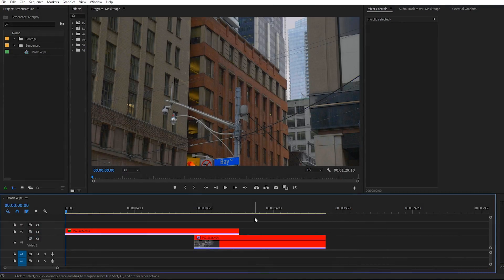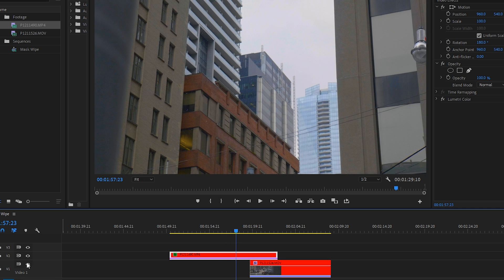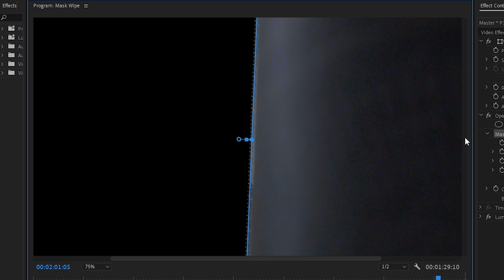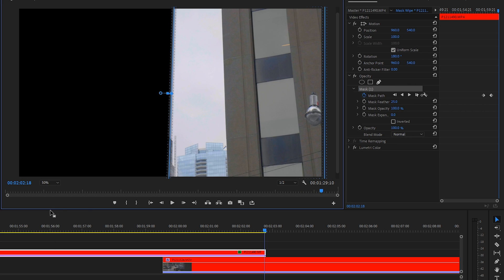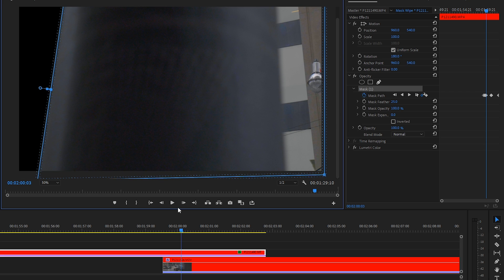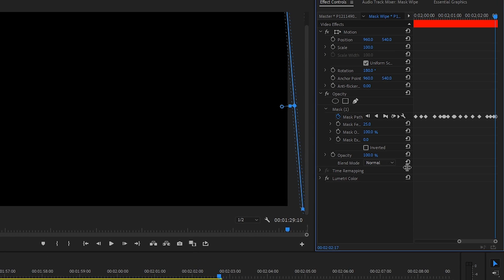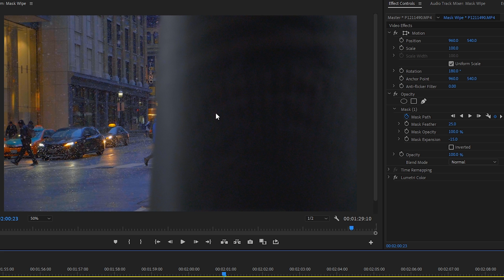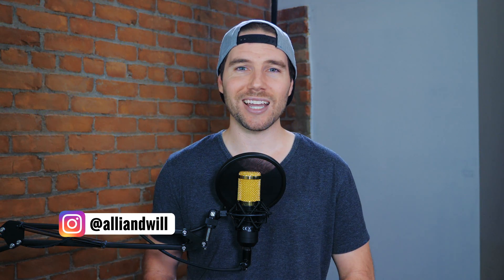How To MASK WIPE TRANSITION in Premiere Pro CC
Learn how to use Adobe Premiere Pro CC to create a mask wipe transition effect! Adobe Premiere Pro makes it super easy to create this type of mask transition effect, so within just a few minutes you can learn how to do it!